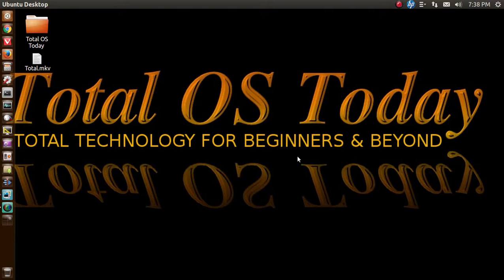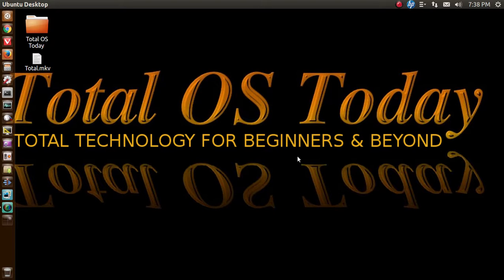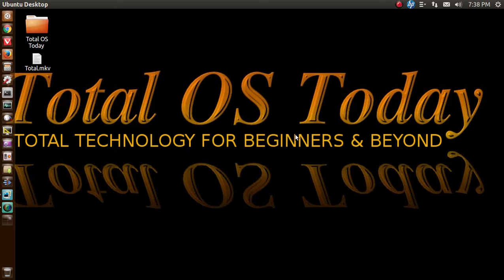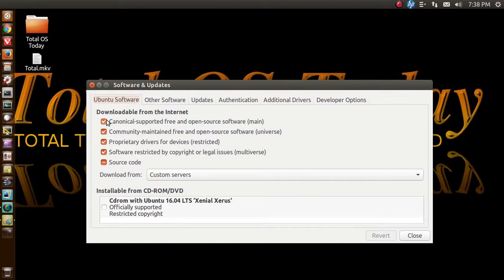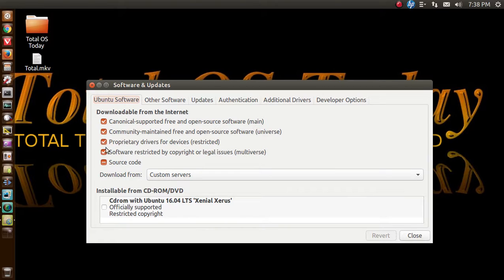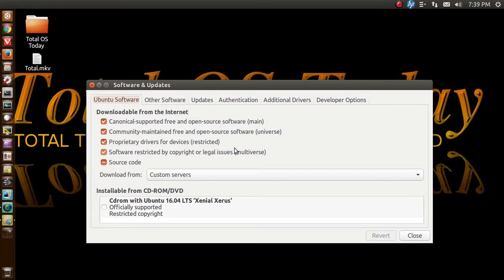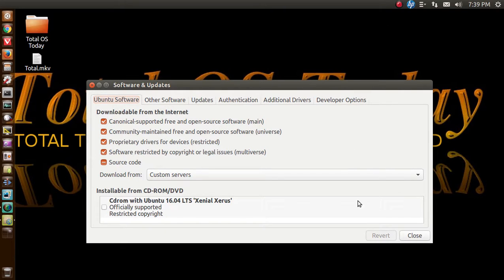How To Fix Ubuntu Synaptic Error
Run in terminal after updating--  sudo apt-get install synaptic